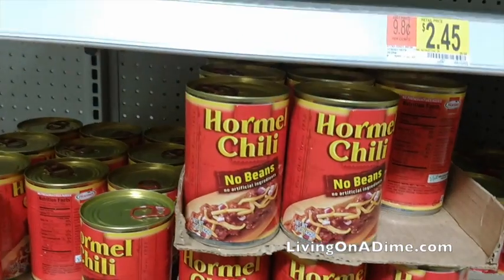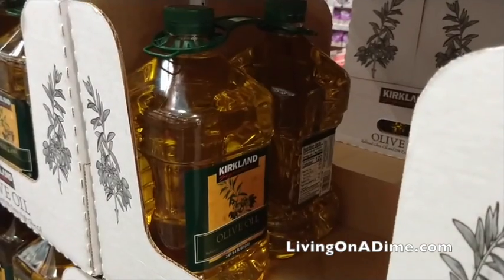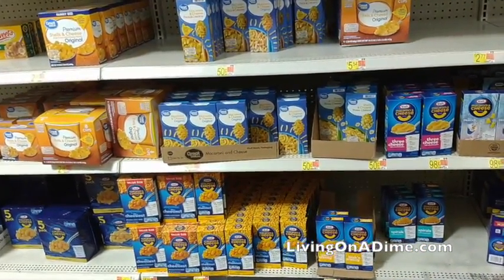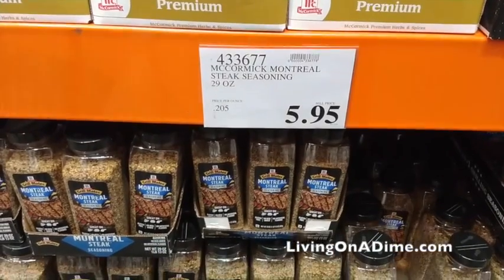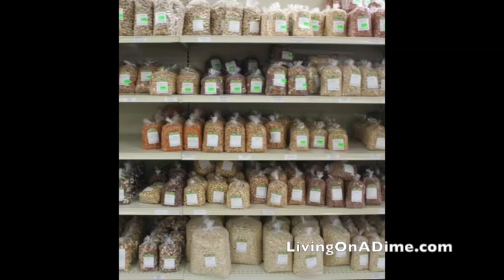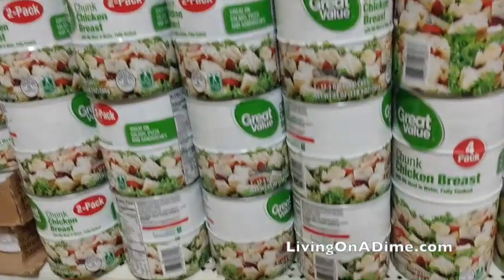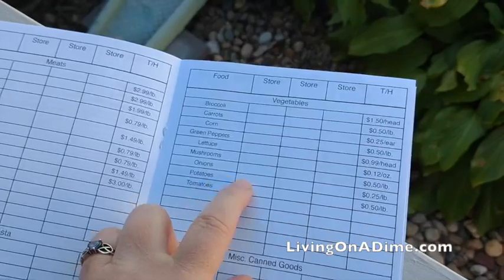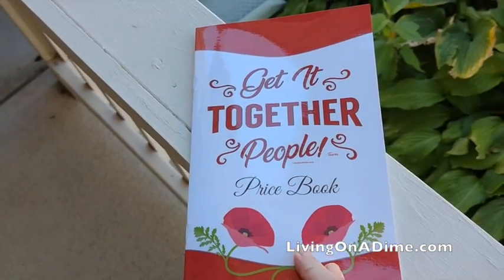CHEAPEST Places to Buy Stockpile Food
CHEAPEST Places to Buy Stockpile Food store by store!

$5 Stockpile FREE Printable!

Giving you practical ideas to help you start prepping on a budget with pantry staples and emergency preparedness tips and tricks.  Beginning prepping doesn't have to be hard with our prepper ideas to help you with your prepper pantry and food storage. We start with prepping basics to help you start prepping for your family.